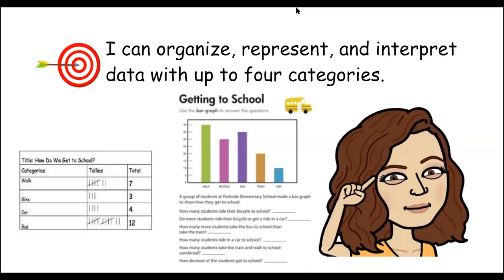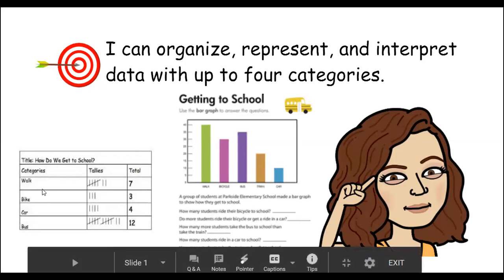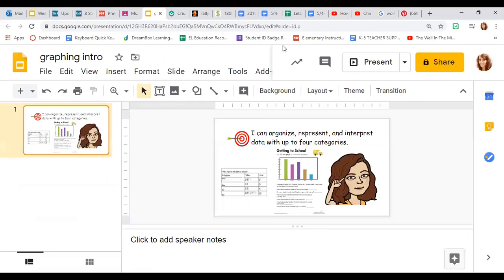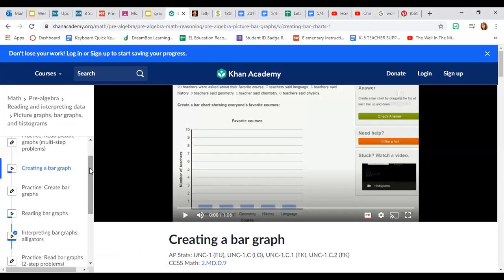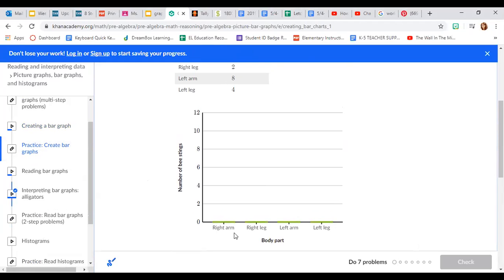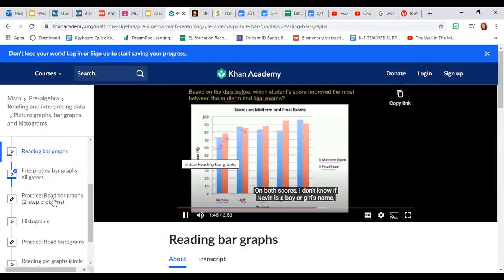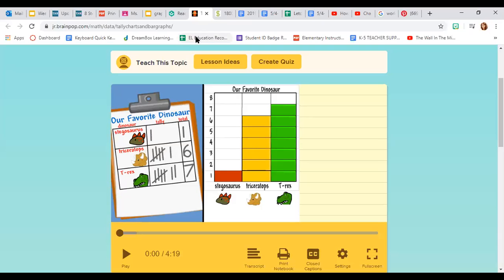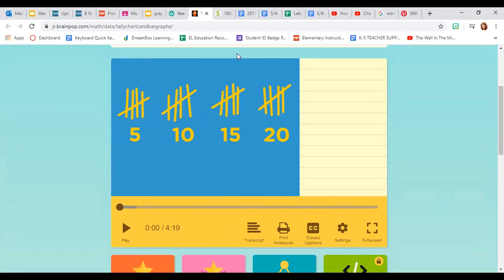Graphing Intro and Helpful Websites